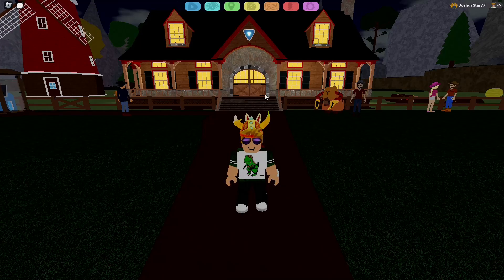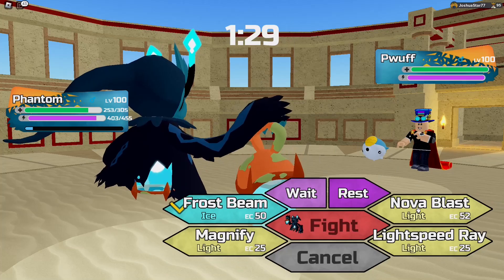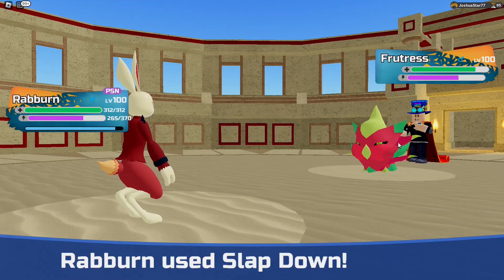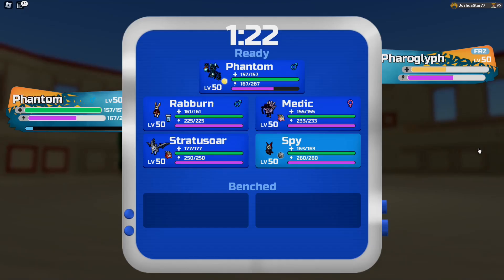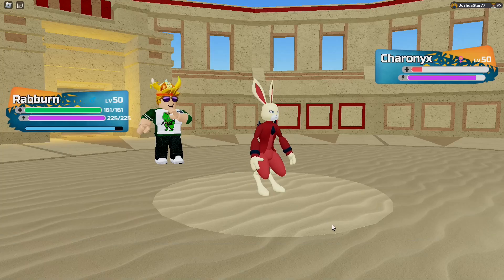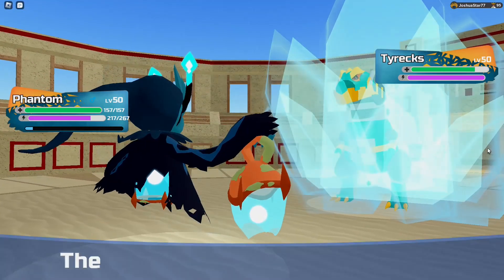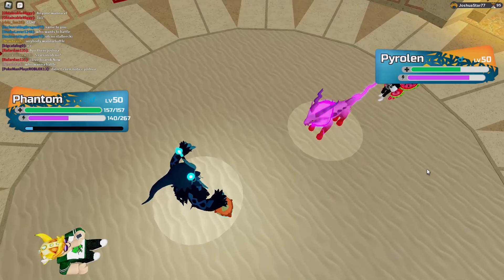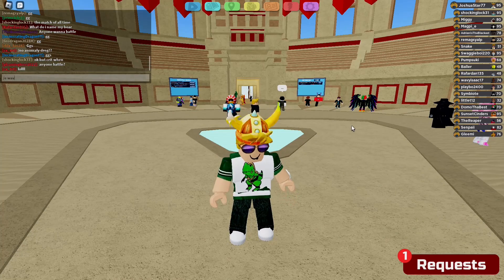Rabburn has Bulk up, and its Amazing. Loomian Legacy PVP.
Today, we will showcase Rabburn, and this thing has just gotten Bulk up recently, making this an insane Drop of Youth Loomian. Lets see how rabburn does today.